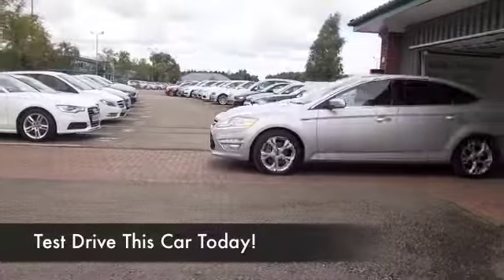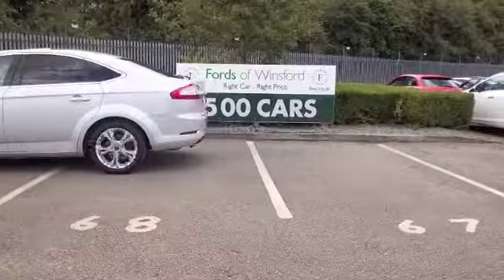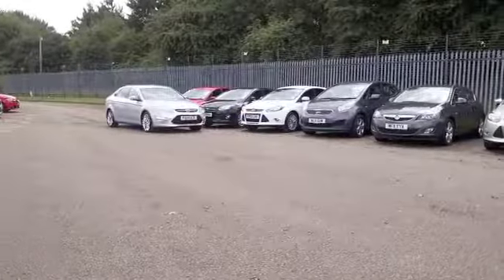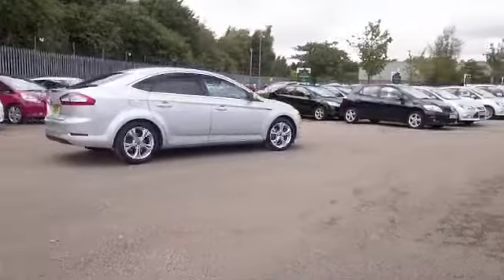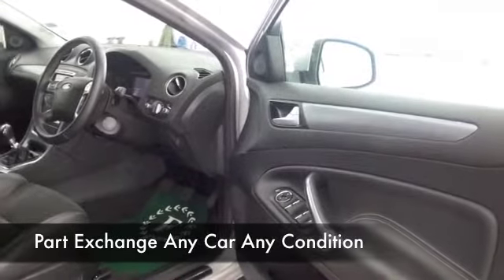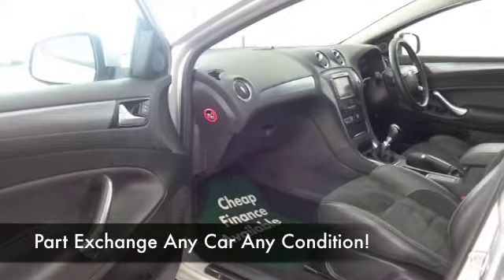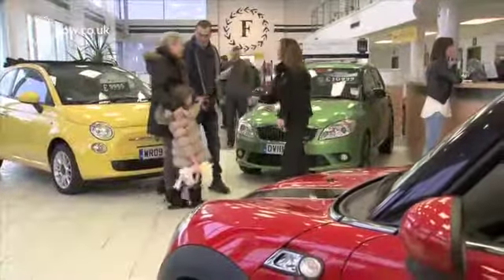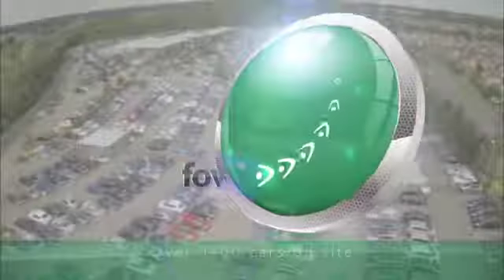FORD MONDEO DIESEL HATCHBACK (2013) 2.0 TDCI 163 TITANIUM X BUSINESS EDITION 5DR - FD13OCR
DETAILS:
First registered: 30/06/2013
Current mileage: 24890
Registration: FD13OCR
Colour: SILVER

FEATURES:
all round electric windows, remote central locking, half leather interior, all round airbags, climate control, pas, abs, alloy wheels, metallic paint, cd, traction control, parking control, satellite navigation, parcel shelf present, hand book present, cruise control, bluetooth, DAB radi

This used car is for sale at Fords of Winsford Car Supermarket in Cheshire, UK